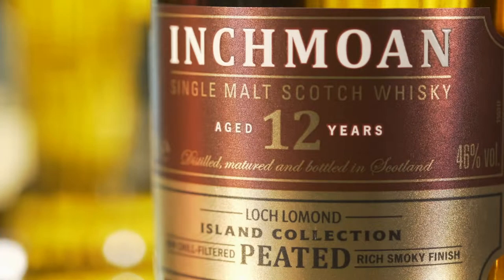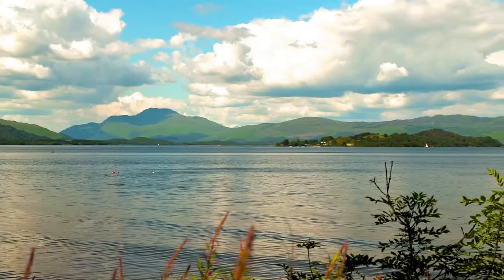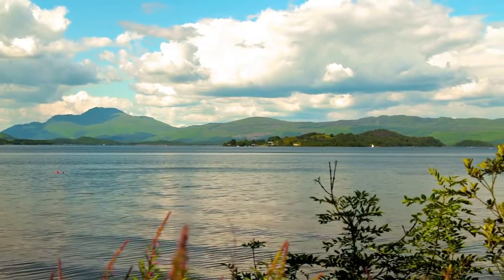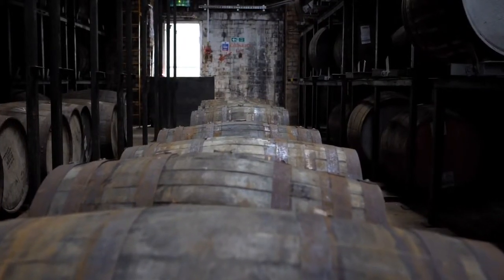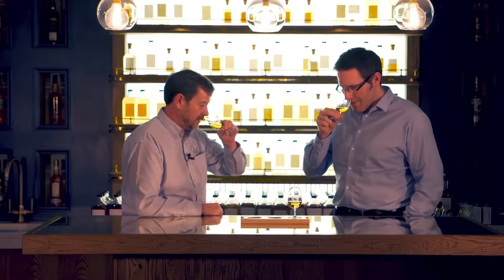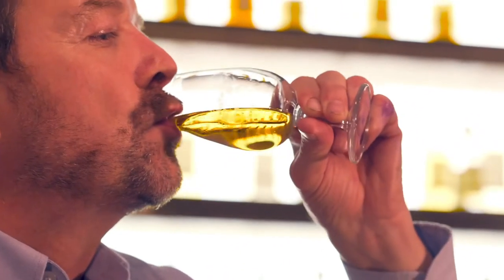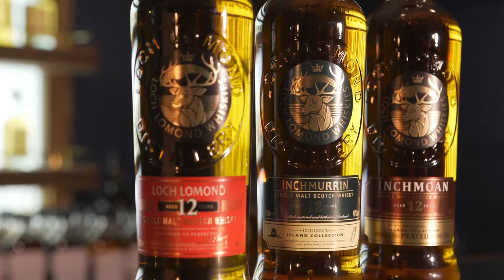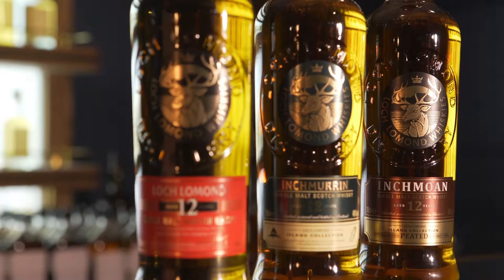Inchmoan 12 year old - tasting notes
The peated variant from Loch Lomond.